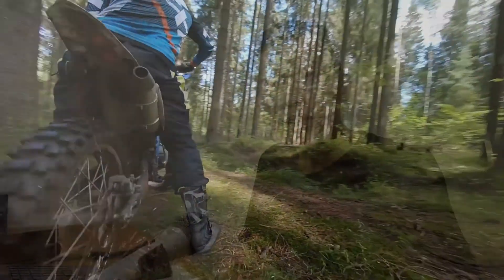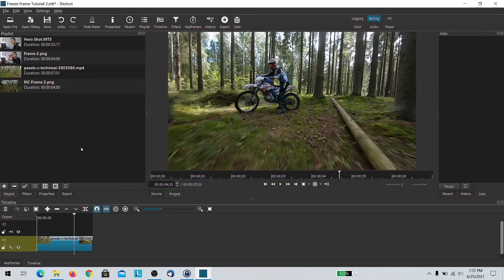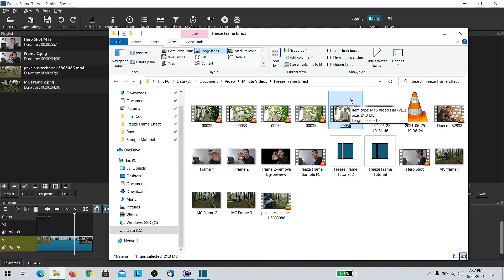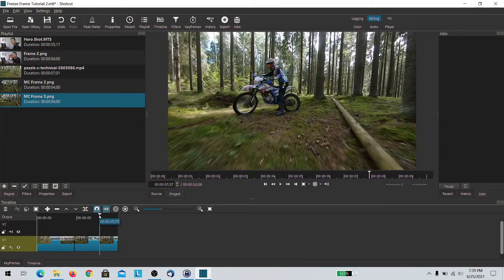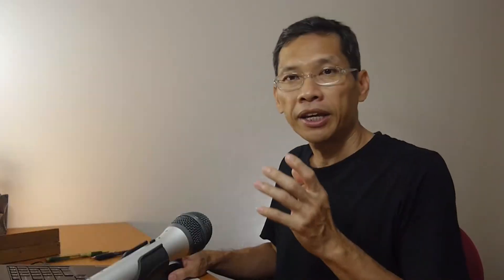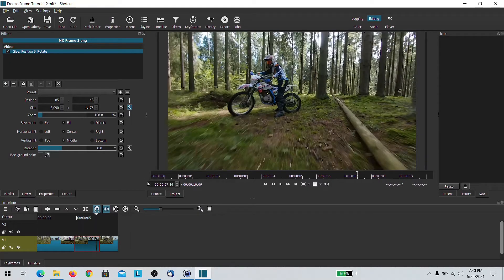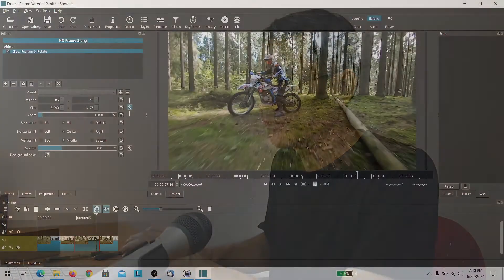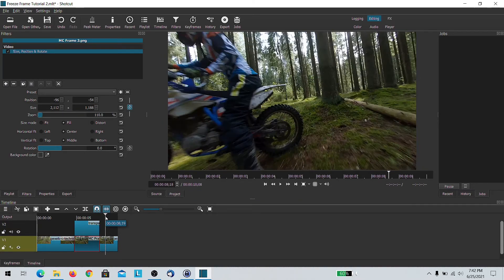Shotcut Freeze Frame or Hold Frame Effect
In this video I walk you through how to Freeze Frame or also known as a Hold Frame that pauses your video for a few seconds. To make it more exciting, I'll show you a few other tricks to enhance this effect.

This is done with the latest version of Shotcut. Hope you like it.